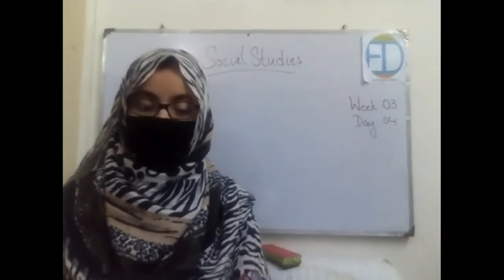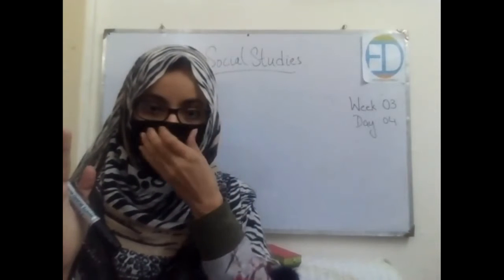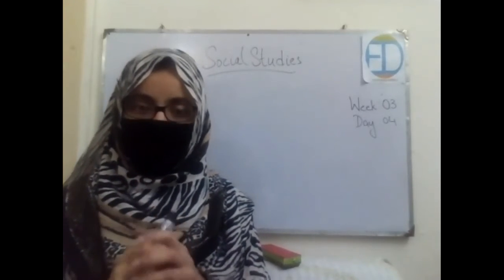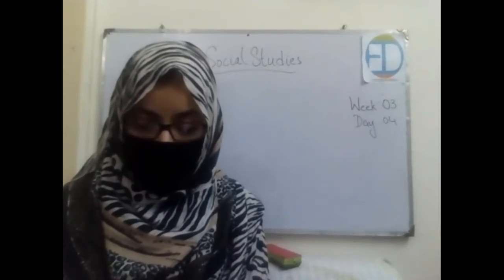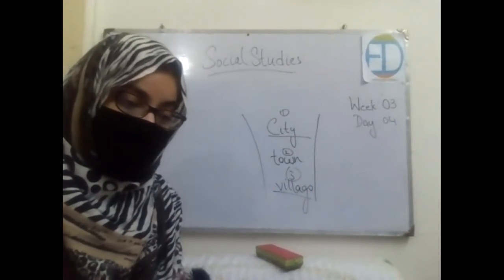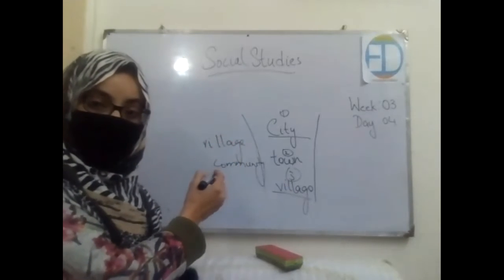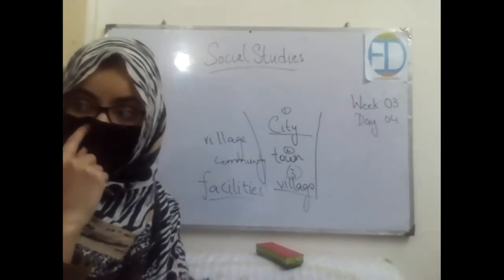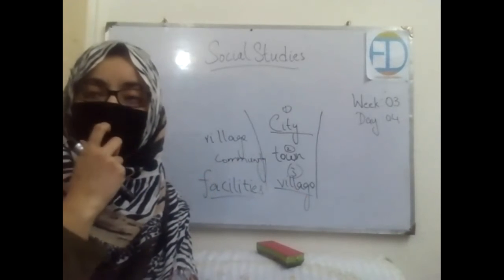Social Studies Grade 2 Week 3 Lesson 4